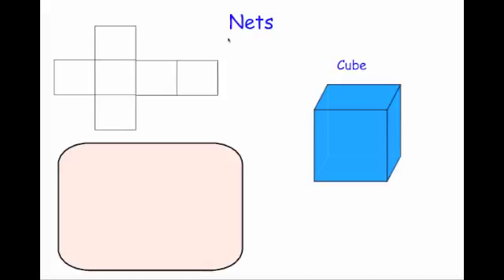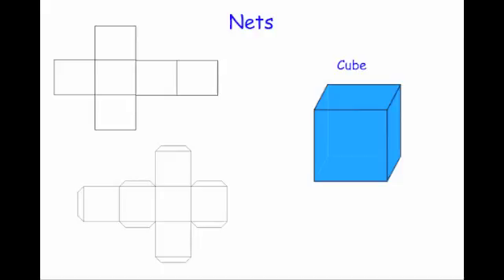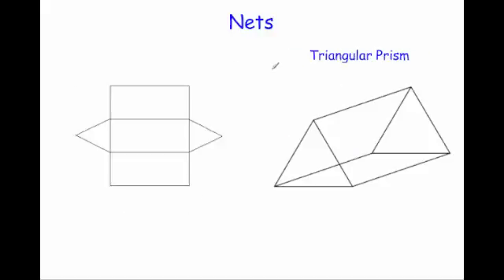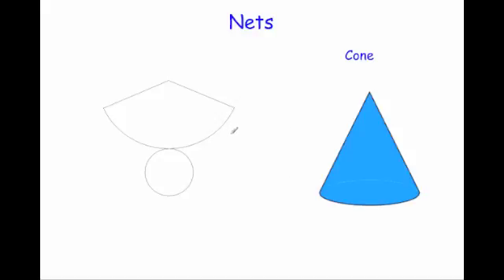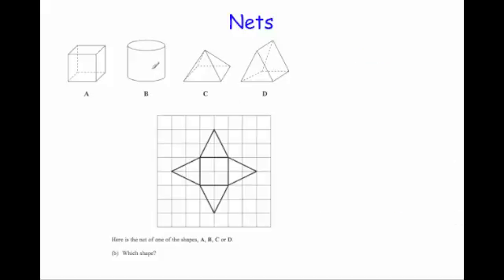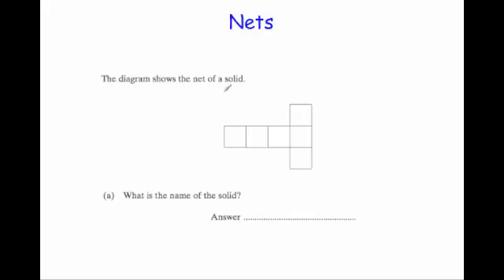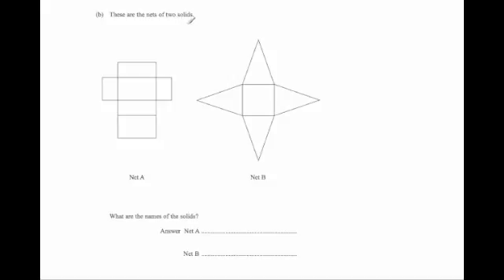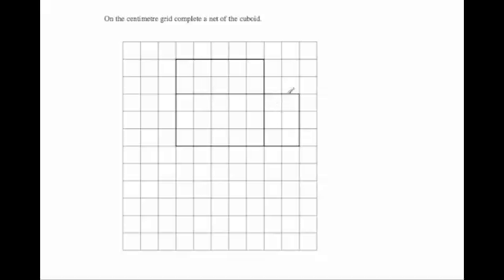Nets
Corbettmaths - This video goes through some of the common nets for solids. Also it covers some typical exam style questions. Very useful for GCSE maths and Key Stage 3 maths.